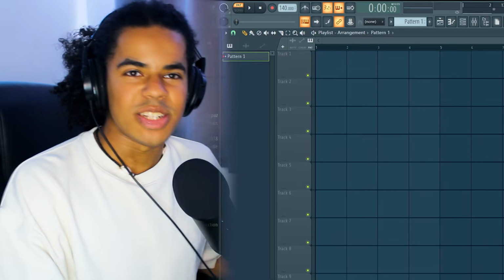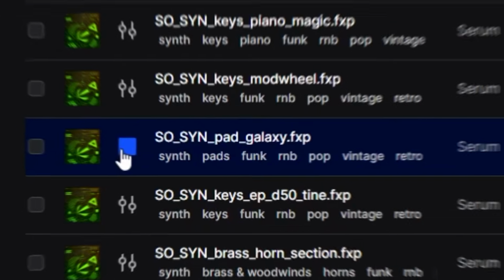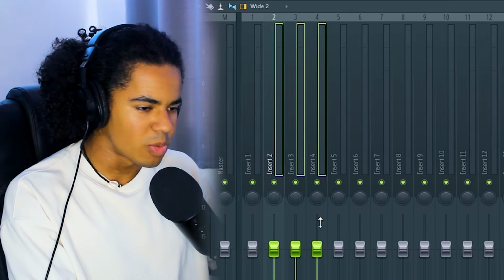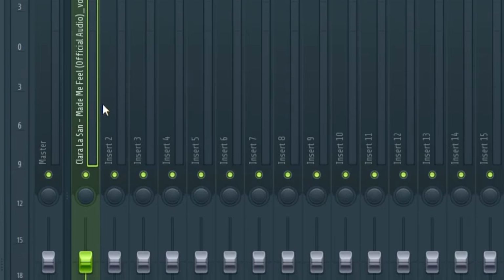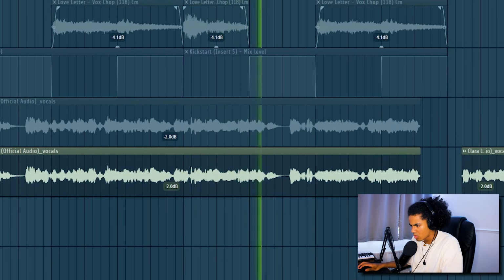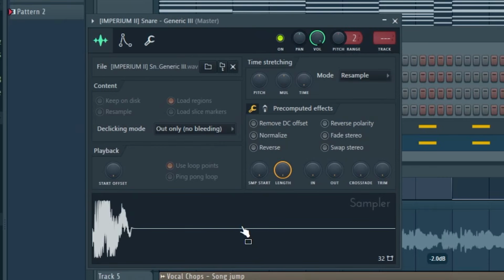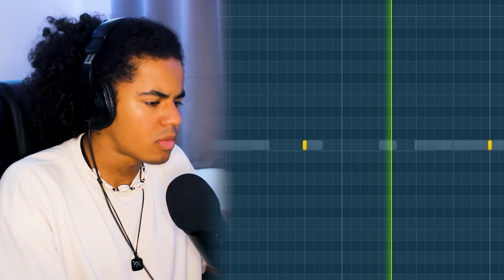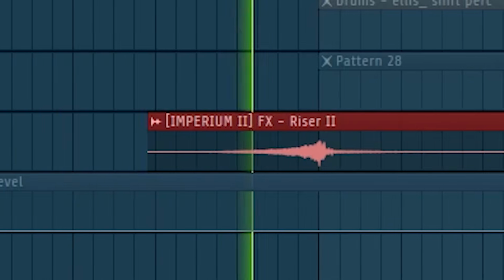Making A Sampled HoodTrap Beat In The Style of Nemzzz & Kidwild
00:00 Yap
00:33 Chords
01:33 Layering
01:54 Accents & FX
02:58 Bassline
03:32 Sampling
06:55 nEw TeChNoLoGy
07:10 Percussion
09:48 Mixing & Arrangement
10:04 Final Changes
10:57 Thank You : )
11:21 Final Track